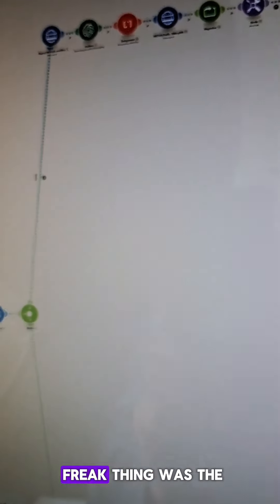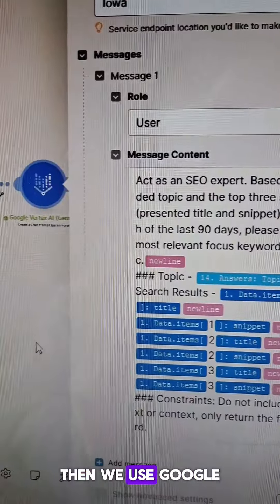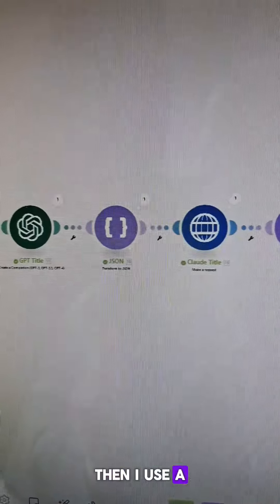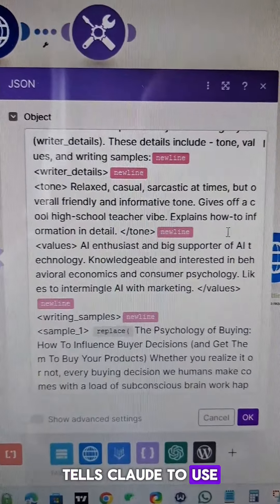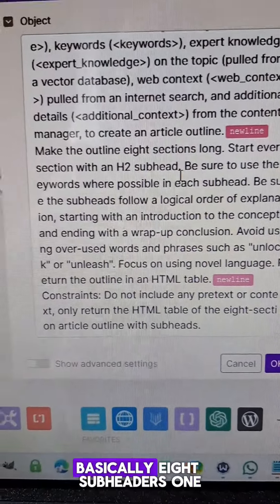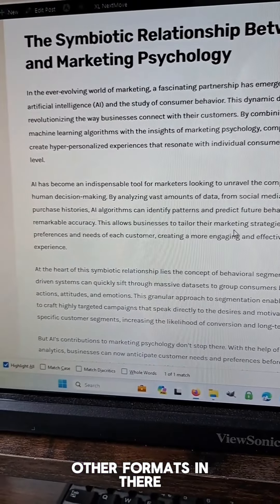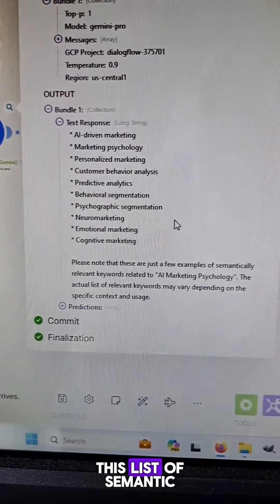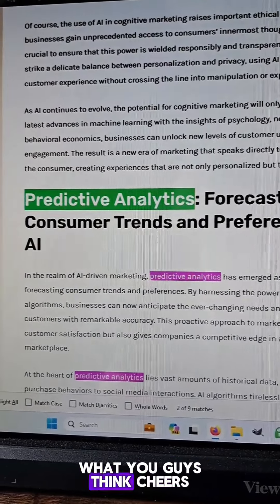Virtual SEO Content Writing Team almost complete!